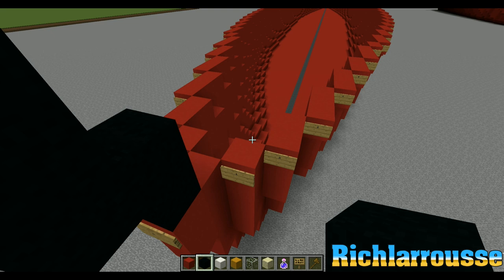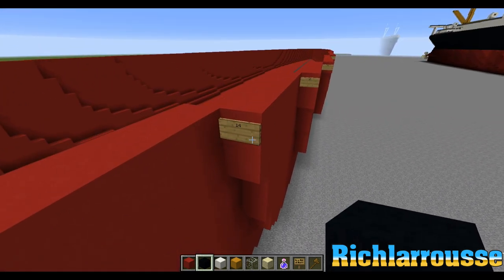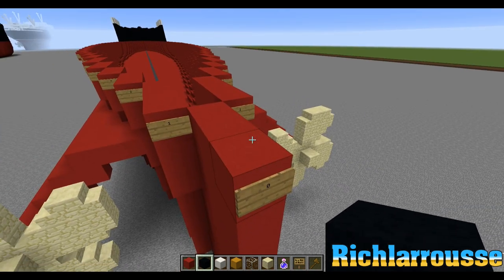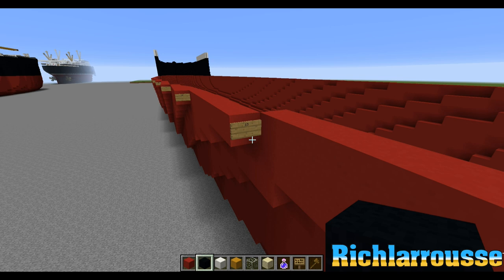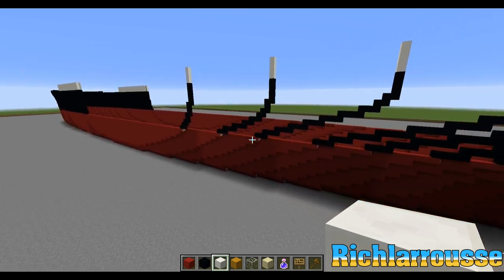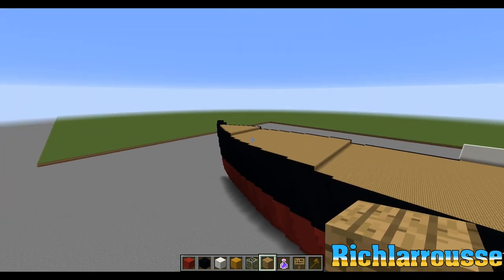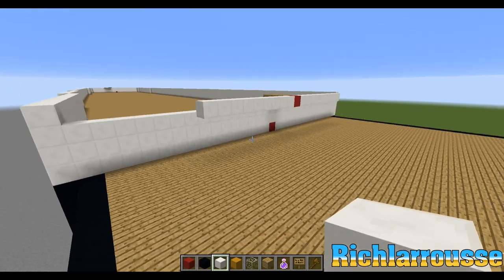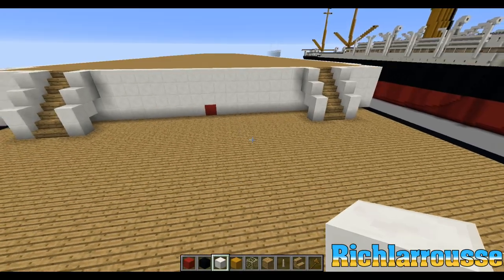SS Ceramic, Minecraft Tutorial #2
Part 2 of our Minecraft ship tutorial on how to build the White Star Liner, SS Ceramic!

Part 2 sees the construction of the ships Main hull, (Black section) main deck and first section of the ships superstructure.

Part 3 will focus on the next phase of the ships superstructure deck houses.

SS Ceramic was a British ocean liner built in Belfast for White Star Line in 1912–13 and operated on the Liverpool – Australia route. Ceramic was the largest ship serving the route until P&O introduced RMS Mooltan in 1923. In 1934 Shaw, Savill & Albion Line took over White Star's Australia route and acquired Ceramic. The liner served as a troopship in both World Wars. She was sunk by a German submarine in 1942, leaving only one survivor from the 656 people aboard.

Richlarrousse
2020